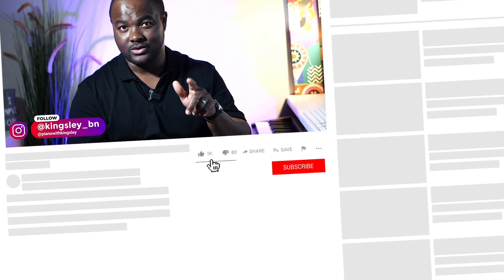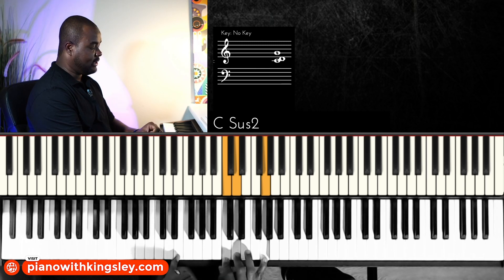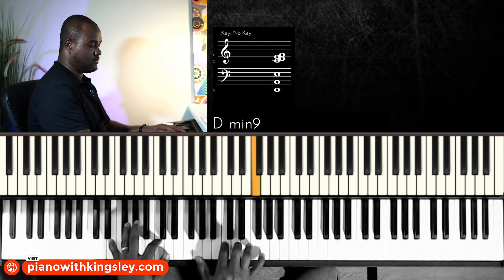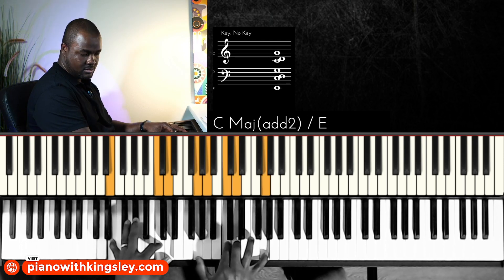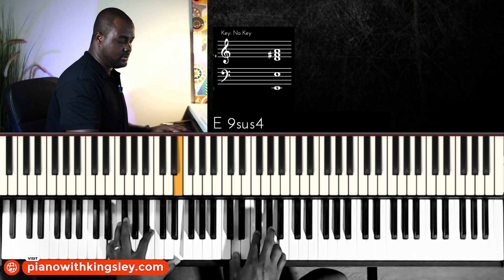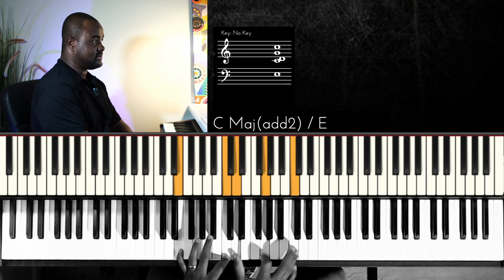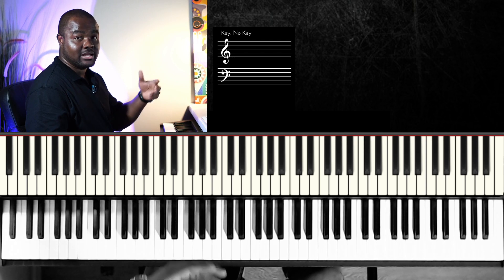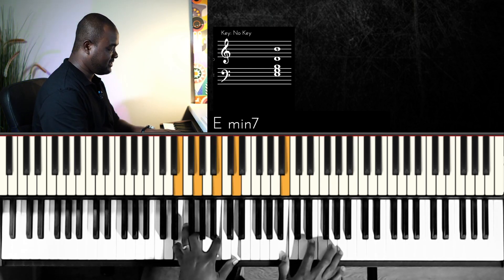3 - Chord Piano Fills | Adding Fills between Chords on the Piano | Part 15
Easy Fills on the 3 Chord to add an extra touch to your sound.